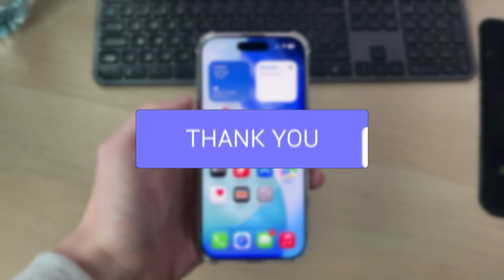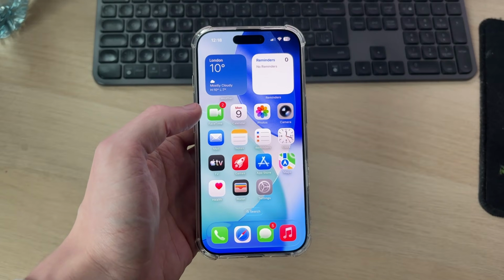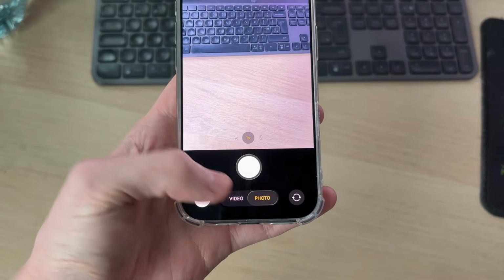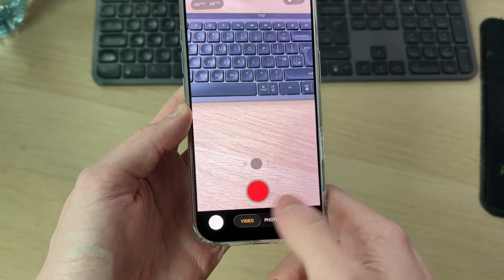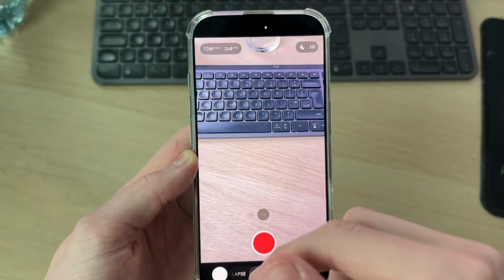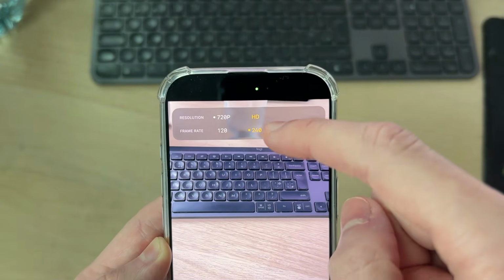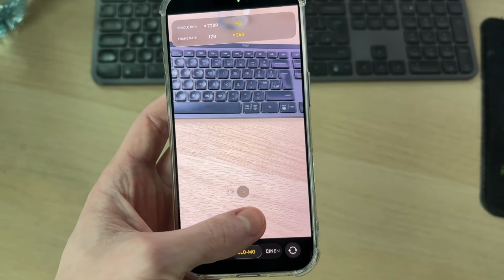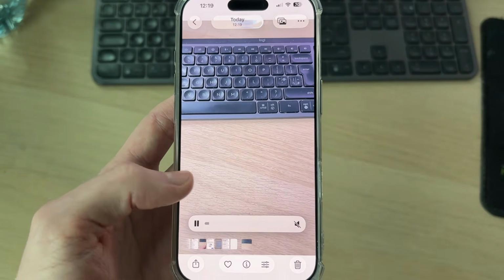How To Record Slow Mo Video On iPhone - Step By Step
Learn how to record slow mo video on iphone in this video.

GuideRealm